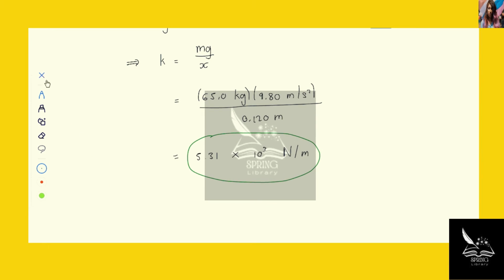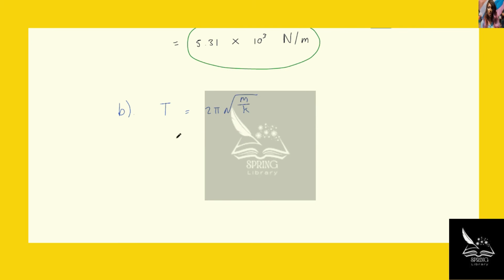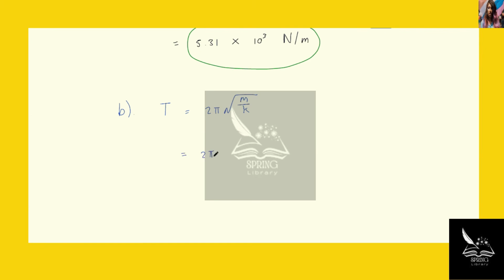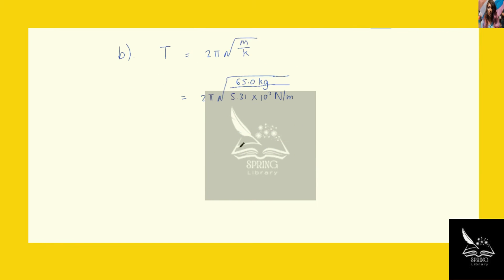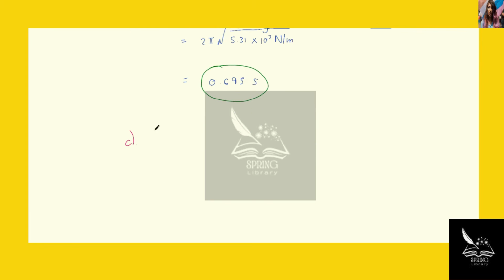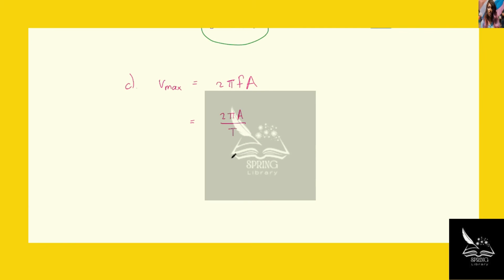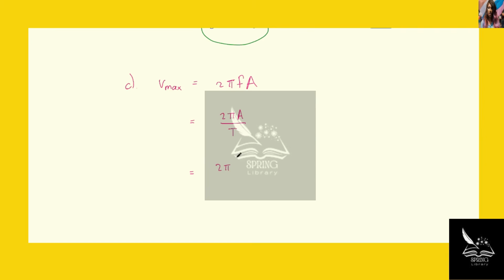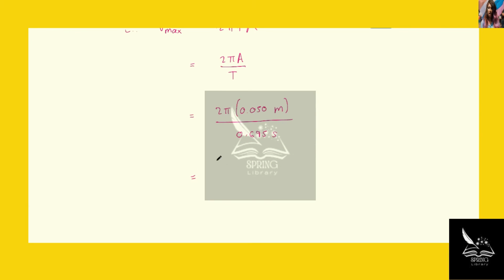A proud deep-sea fisherman hangs a 65.0 -kg fish from an ideal spring having negligible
A proud deep-sea fisherman hangs a 65.0 -kg fish from an ideal spring having negligible mass. The fish stretches the spring 0.120 . (a) Find the force constant of the spring. The fish is now pulled down 5.00 and released. (b) What is the period of oscillation of the fish? (c) What is the maximum speed it will reach